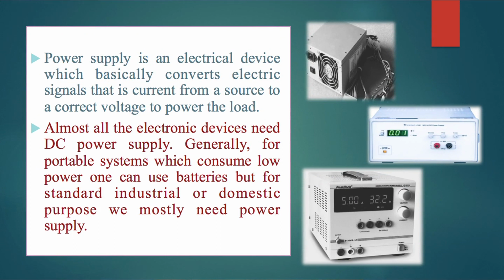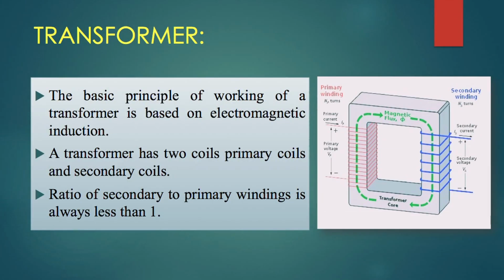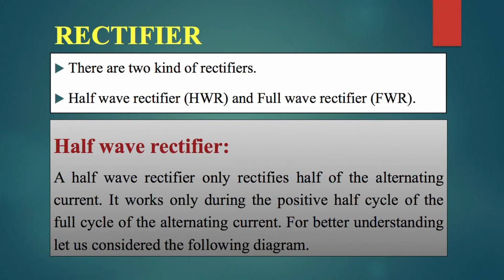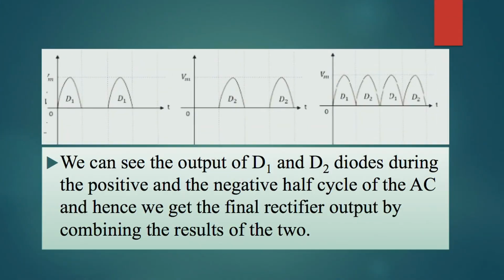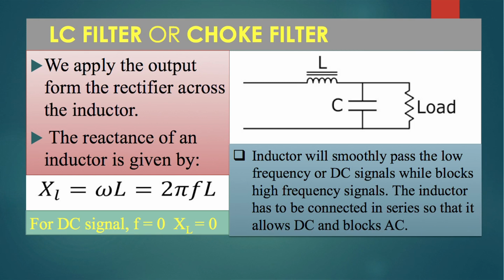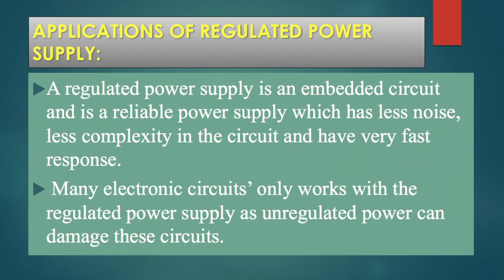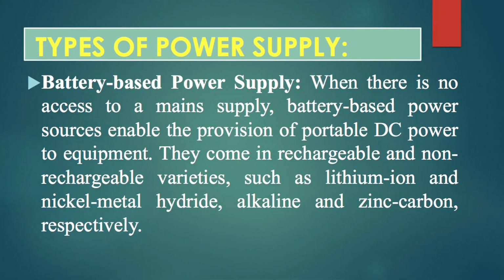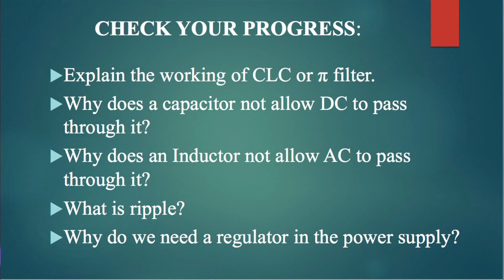Module 10 Unit 28